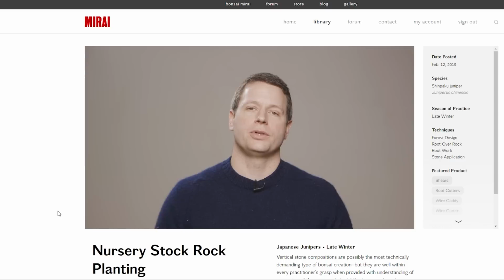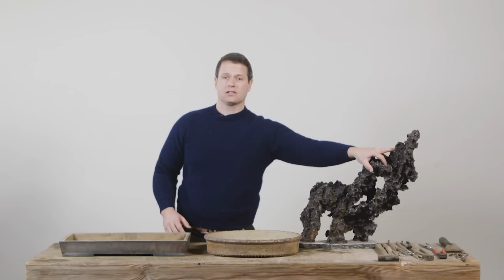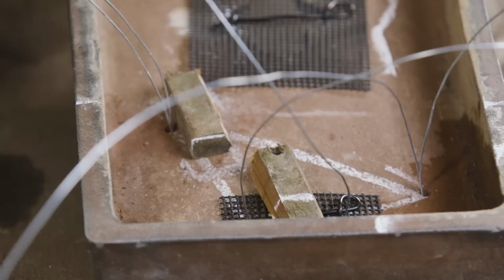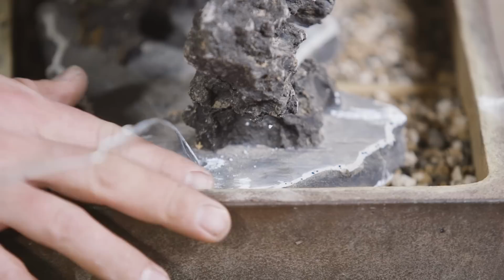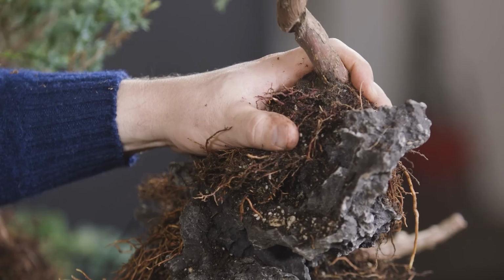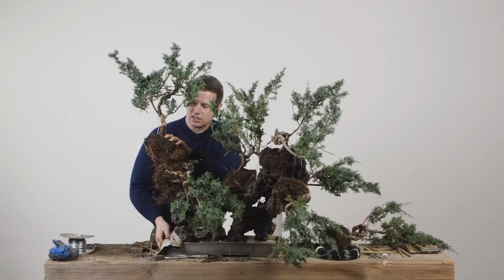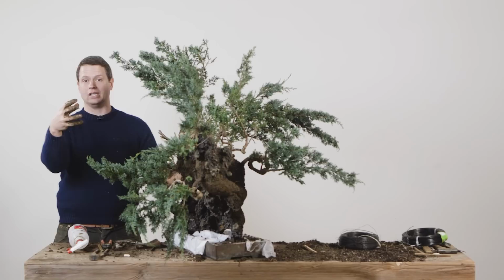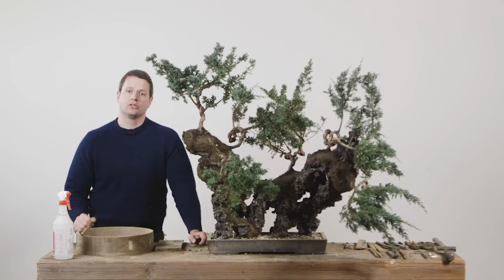Nursery Stock Rock Planting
Vertical stone compositions are possibly the most technically demanding type of bonsai creation–but they are well within every practitioner’s grasp when provided with understanding of every step of the process. In this stream, Ryan uses nursery stock juniper whips to create an incredible composition with vertical stones created by Jan Culek.